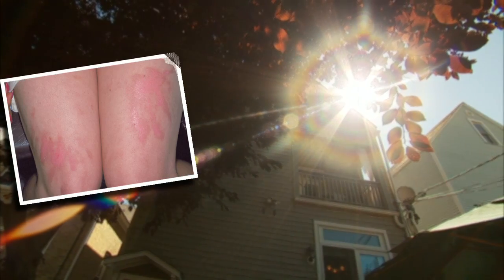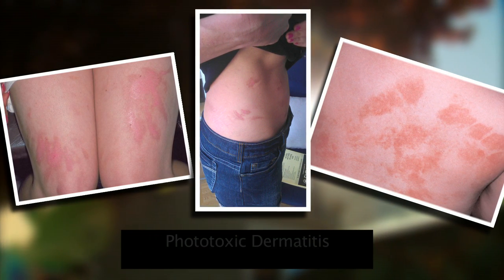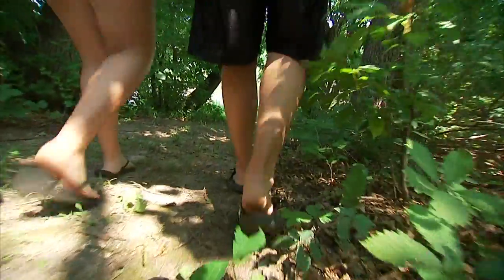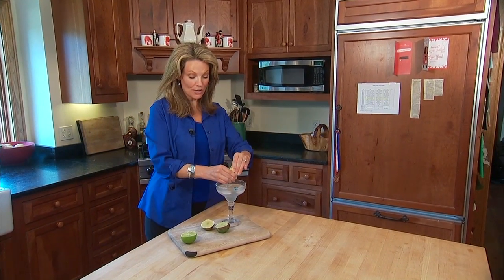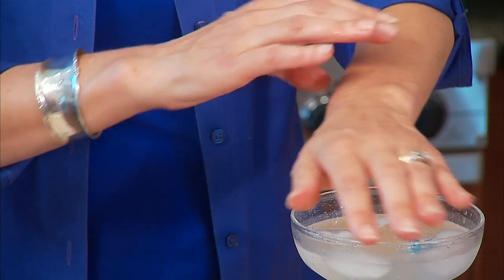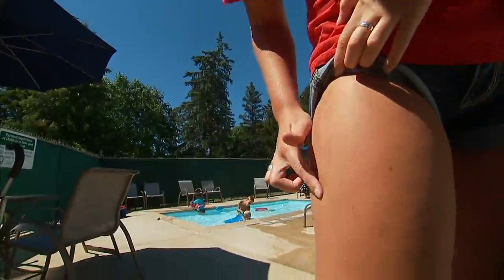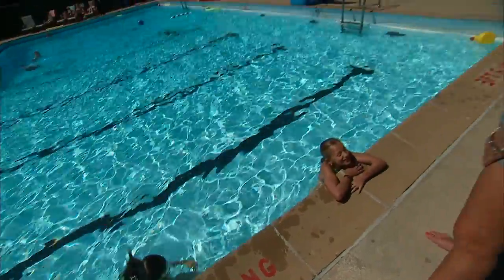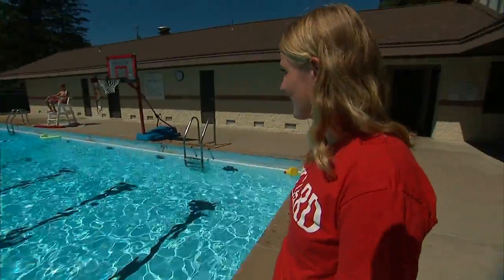Stung by a Plant - Mayo Clinic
Sunshine and soda garnished with a lime. Two delight's of summer. But for some people that delicious combo can cause a reaction on your skin you might mistake for bruises or poison ivy. It's called a phototoxic reaction, and it happens when you touch certain plants and are then exposed to sunlight. Vivien Williams has the story from Mayo Clinic.